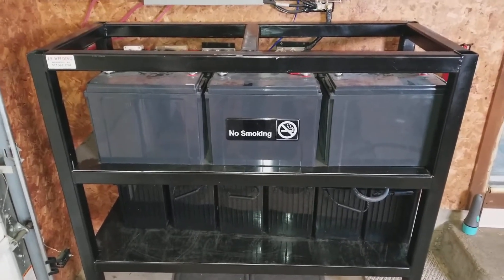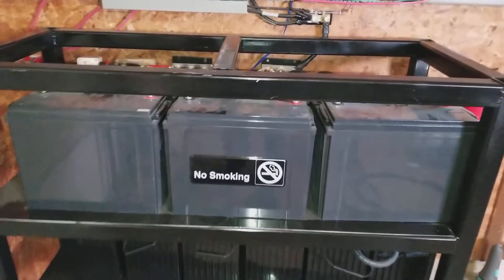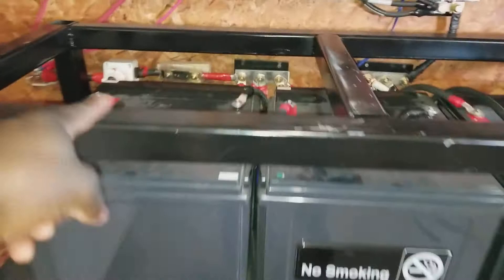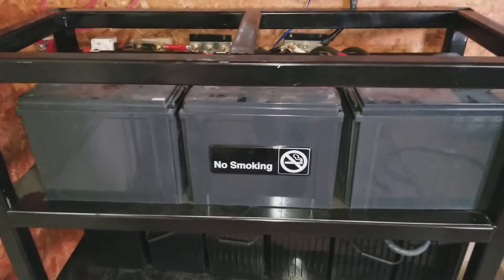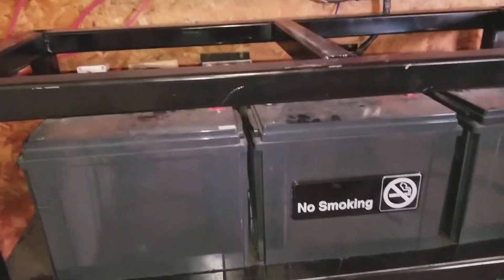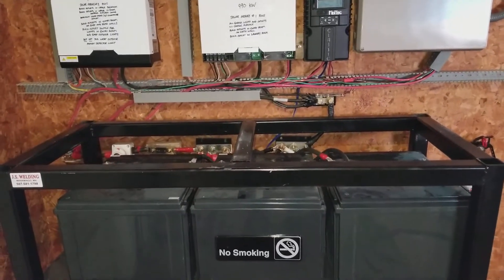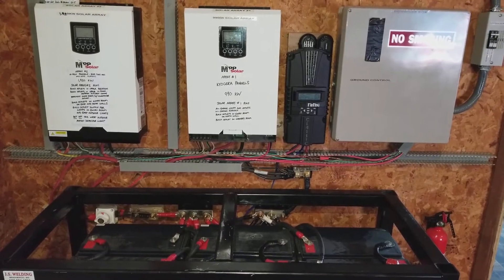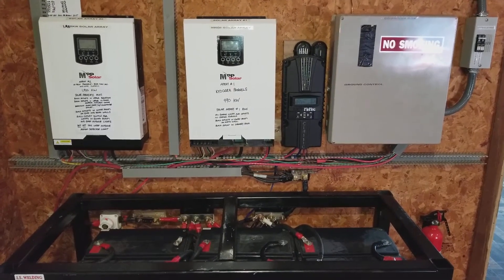LIVING OFF-GRID IN AN EARTH STYLE HOUSE || Tearing down MPP Solar PIP242424lv-msd Hybrids (SE#1)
MPP SOLAR INC. PIP,Hybrid, inverters,4048MS,2424HS,2424HSE,pip242424LV-MSD Hybrid Power Inverter,MidNite Solar Inc.,Installing two MidNite Classic MPPT Solar Charge Controllers,batteries,cables,battery lugs,Busbars,wiring,Wanamingo,Minnesota,by jwsolarusa